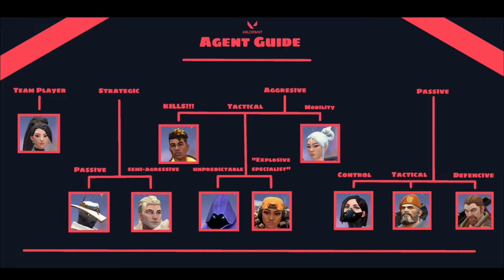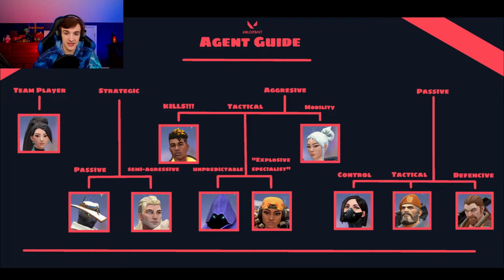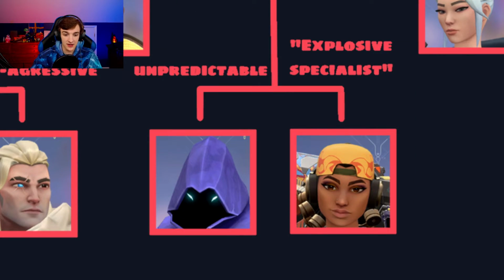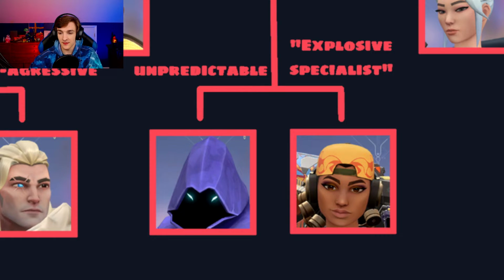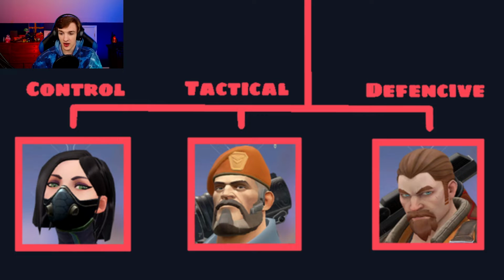The ULTIMATE guide to VALORANT! | How to get better at VALORANT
In this video,  go over how to get better at VALORANT.  I talk about who the best agent in VALORANT is.  The best guns in VALORANT.  And Tips and tricks to help you improve in VALORANT.

---Socials---